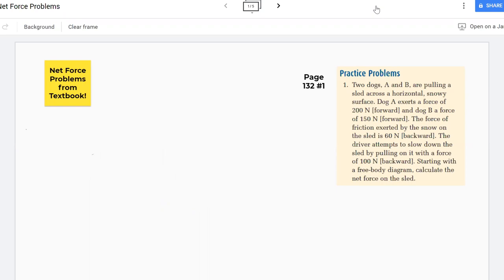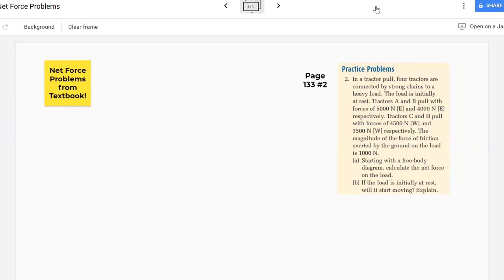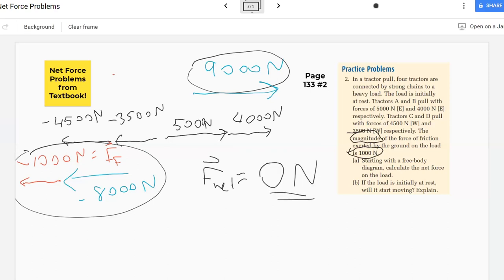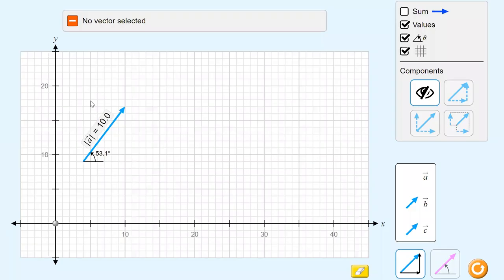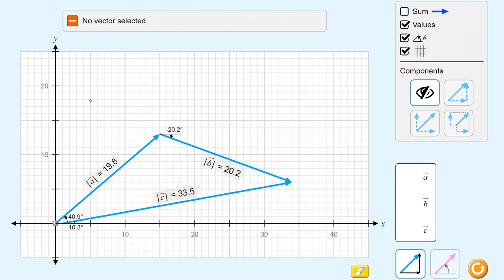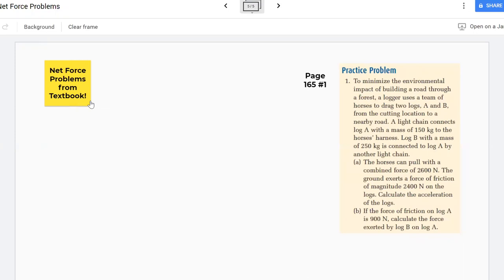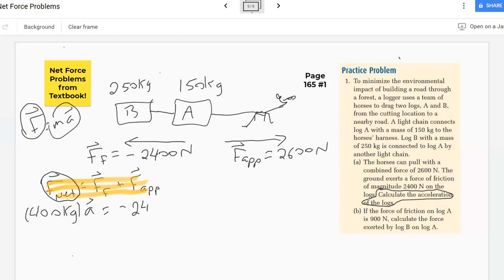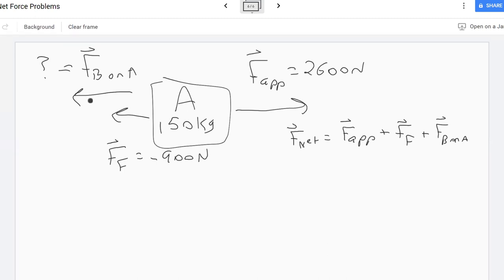Net Force Problems - LD Industries Physics 20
In which Mr. Langdale walks you through some textbook questions dealing with free body diagrams and using the net force.